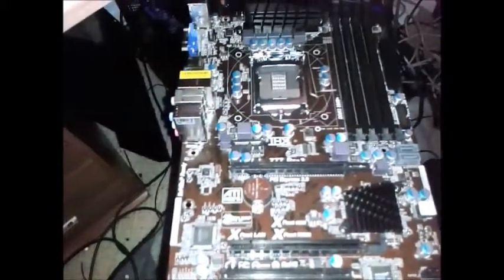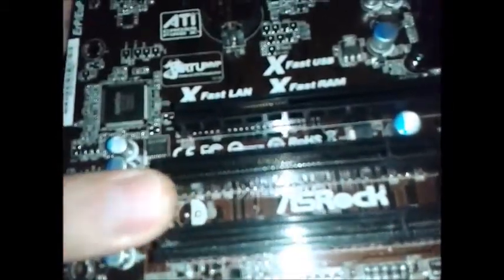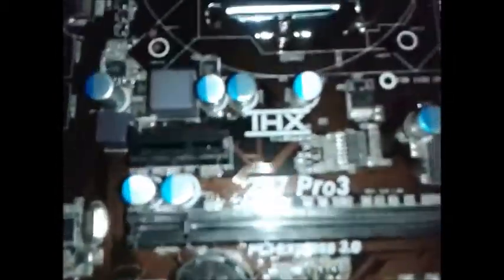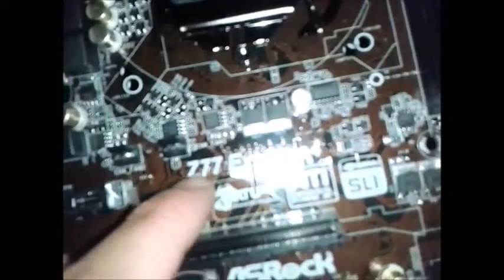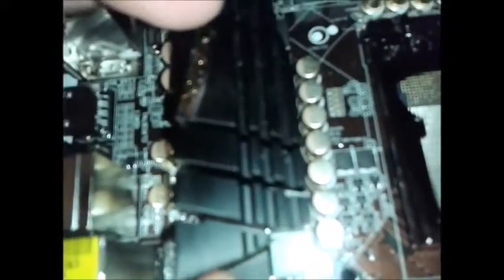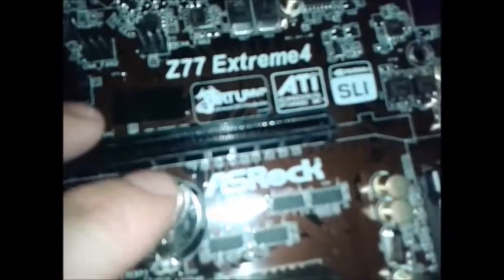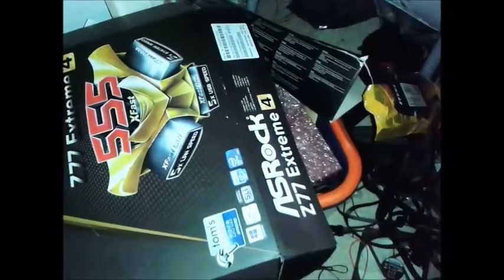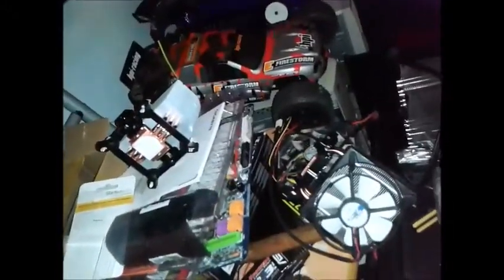Asrock Z77 Extreme 4 & Pro 3 motherboard features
ASrock Z77 Extreme 4 motherboard and ASrock Pro 3 motherboard - showing you the features on the board itself